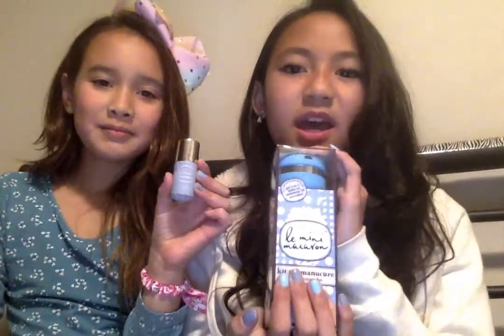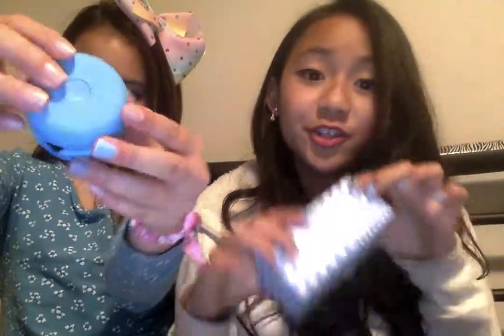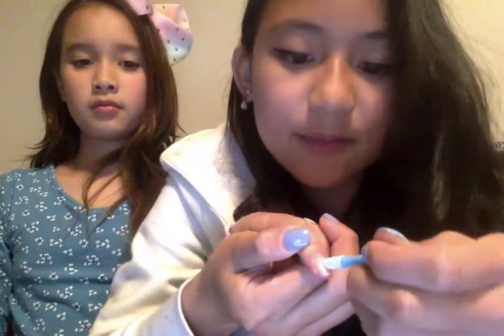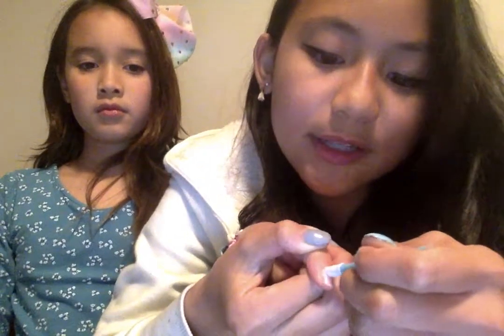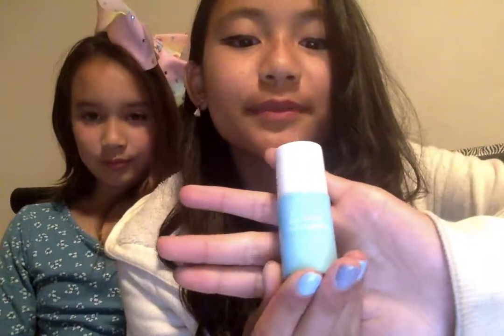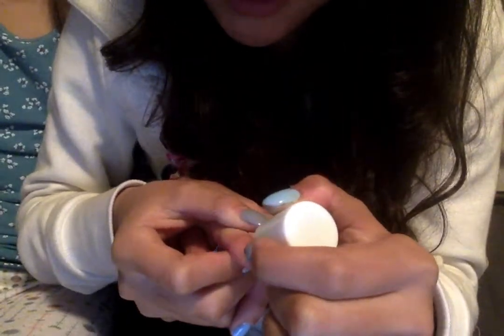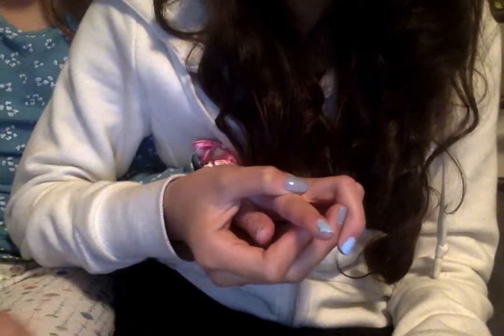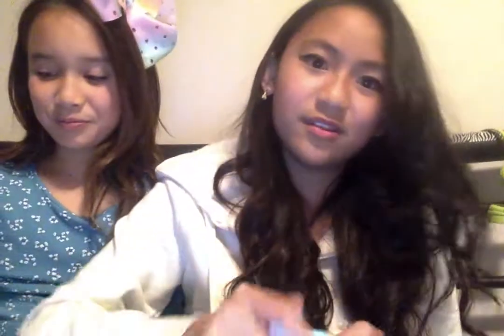First Time Make Video!!! Gel Nail Polish💅🏼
First Time Make Video! Nail Polish💅🏼😍